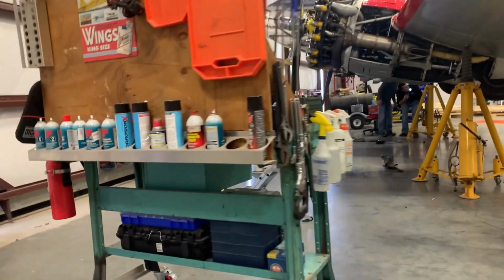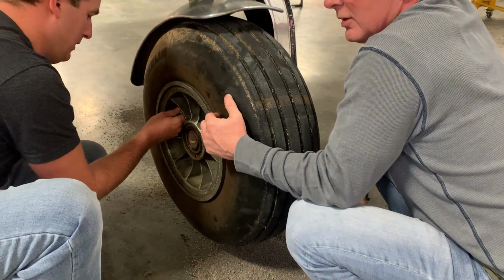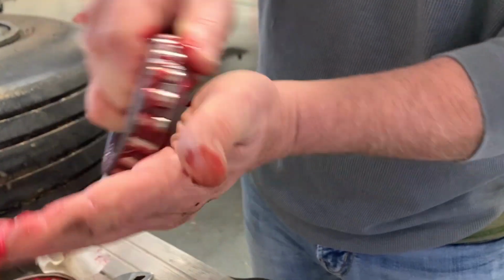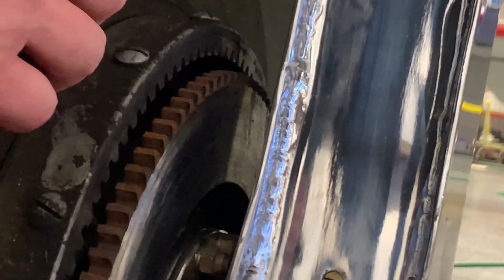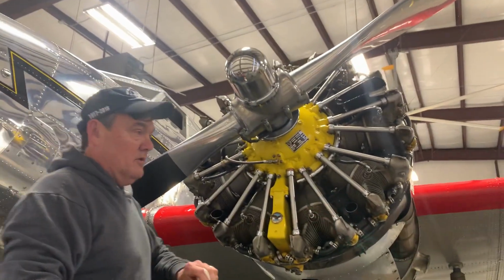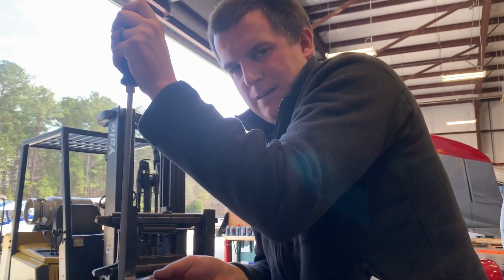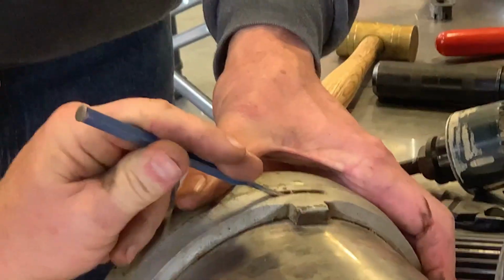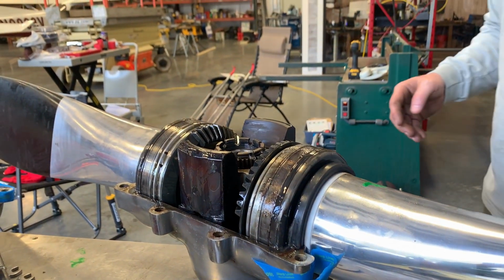Lockheed 12 annual *Pt 1*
A special thank you to Probable Cause Dan Gryder for the shout out

Today we do the annual on the Lockheed and this is part one so its not so long I will try to get part 2 as quick as I can